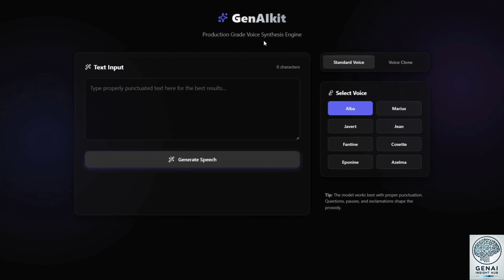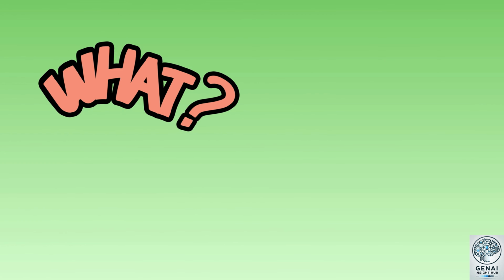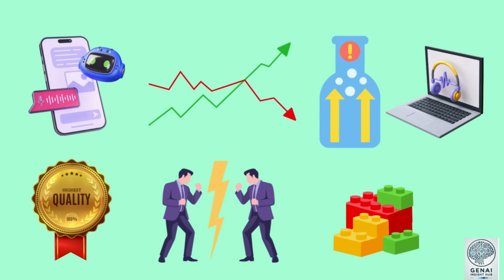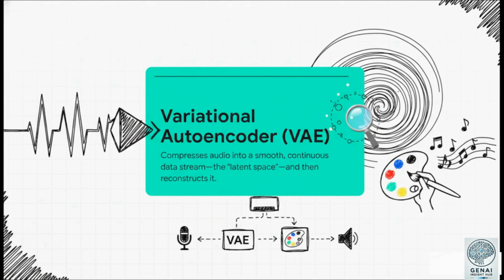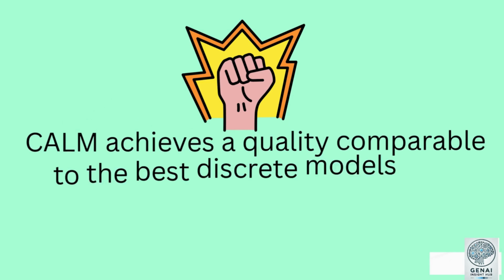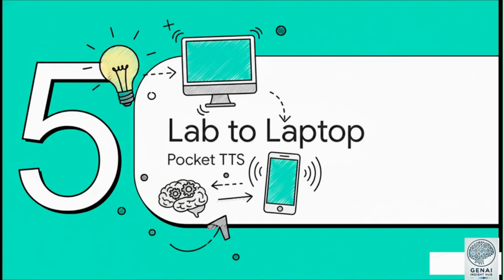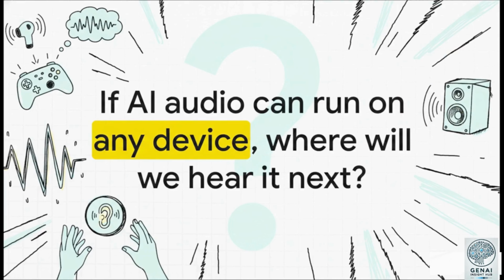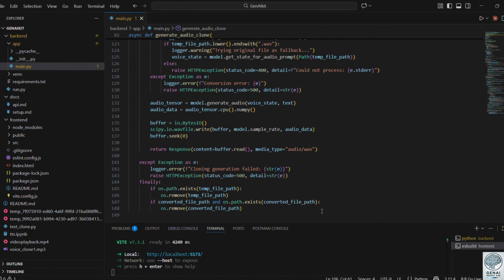Pocket-TTS : 100M Parameter Text-to-Speech + Voice Cloning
In this video, we take a deep dive into next-generation Text-to-Speech (TTS) systems using the CALM continuous audio generation approach. We explore how modern TTS models move beyond discrete audio tokens, solving the classic quality vs speed trade-off and enabling one-step audio generation that is significantly faster and more natural.

You’ll understand how VAE-based latent space modelling, combined with transformer backbones and consistency training.

We also build and walk through a Pocket-TTS application, showing how high-quality speech synthesis can run on-device, faster than real-time on CPU, with just 100M parameters, compared to large 750M+ parameter diffusion speech models.

This video includes a full code walkthrough, covering model loading/unloading, voice listing APIs, TTS endpoints, voice cloning using uploaded audio samples, FFmpeg integration, and proper cleanup of temporary files—making it production-ready and easy to extend.

Whether you’re an AI engineer, ML researcher, backend developer, or GenAI enthusiast, this video will give you a clear mental model of where TTS is heading next.

Why discrete audio tokens limit TTS quality and speed
How the CALM continuous representation works
Role of VAE + latent space in modern TTS
One-step generation vs diffusion-based synthesis
Voice cloning using sample uploads
Building an efficient Pocket-TTS app
Running high-quality TTS on CPU & on-device
Designing clean, scalable TTS APIs

- AI/ML Engineers
- Generative AI Developers
- Backend & Full-Stack Engineers
- Researchers exploring speech models
- Anyone building voice agents, copilots, or assistants

00:00 – Introduction: Gen-8 Kit TTS App & Pocket-TTS Overview
00:14 – Core Features: Multiple Voices & WAV Audio Output
00:47 – Voice Cloning Demo (Upload Your Own Sample)
01:45 – Under the Hood: The “CALM” Continuous Audio Generation Approach
03:37 – The Big Problem: Discrete Tokens vs Quality–Speed Trade-off
04:34 – Why CALM? Understanding Continuous Representations
04:59 – Key Innovation: VAE + Latent Space Audio Modeling
05:45 – Model Architecture Deep Dive
    • VAE Encoder
    • Backbone Transformer
    • Short-Context Transformer
    • Consistency Head
07:15 – One-Step Audio Generation vs Multi-Step Diffusion Models
07:45 – Performance Results:
    • 12× Faster Speech Generation
    • 19.3× Faster Music Generation
    • Better Human Preference Scores
08:45 – Pocket-TTS Explained:
    • On-Device Inference
    • Faster-Than-Real-Time on CPU
    • 100M Parameters vs 750M DSM
09:53 – Key Takeaways & Future Possibilities
10:55 – Code Walkthrough:
    • Model Load / Unload
    • List Available Voices API
    • Text-to-Speech Endpoint
    • Voice Cloning Endpoint (FFmpeg)
    • Temporary File Cleanup
12:23 – Thank You
12:26 – End